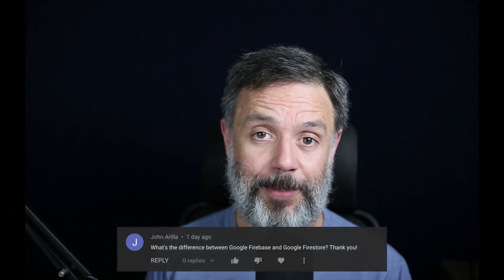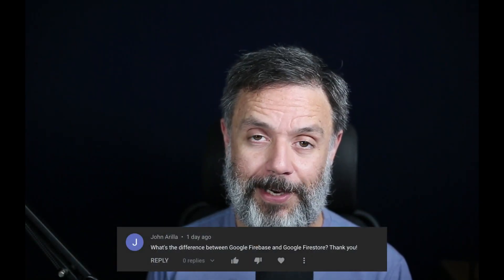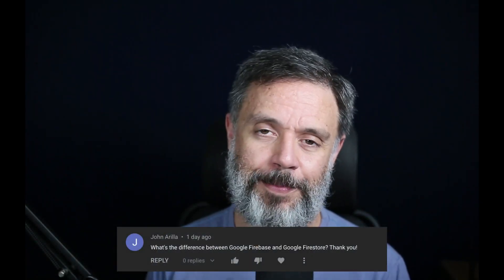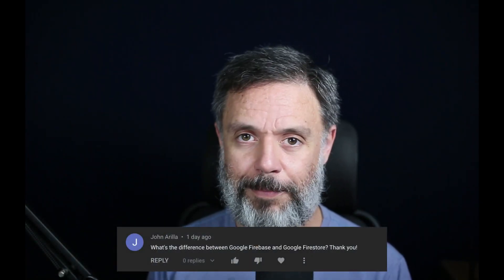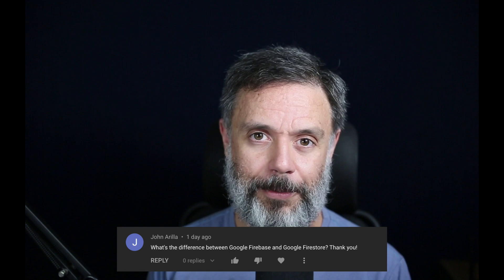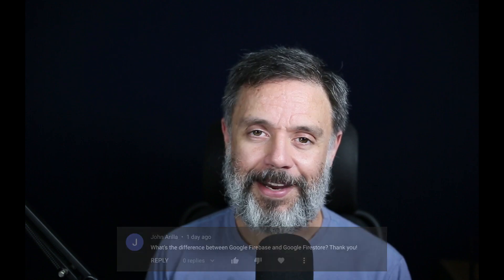Firebase vs Firestore: what is the difference?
Today in Talking to the Architect, we will answer a question we get from time to time: "What is the difference between Firebase and Firestore?"